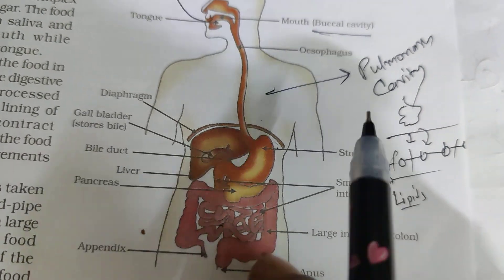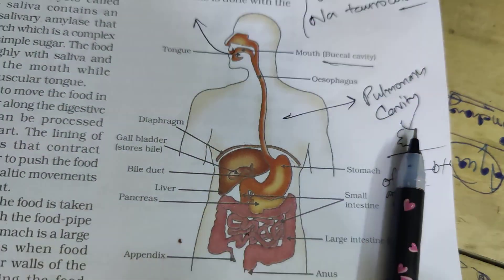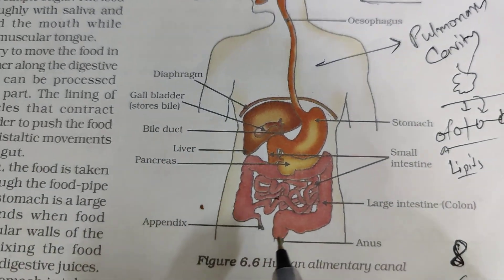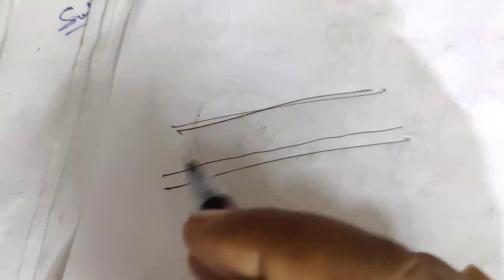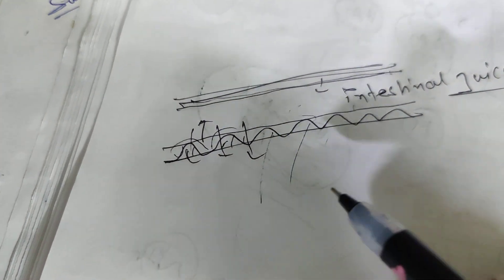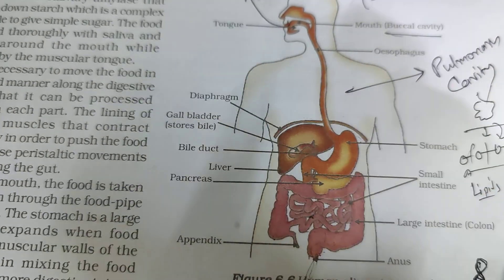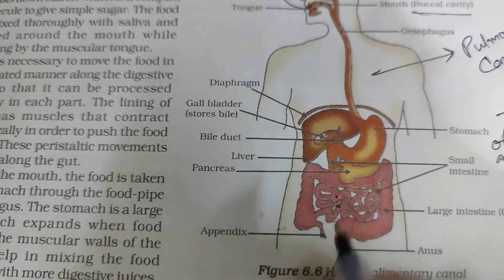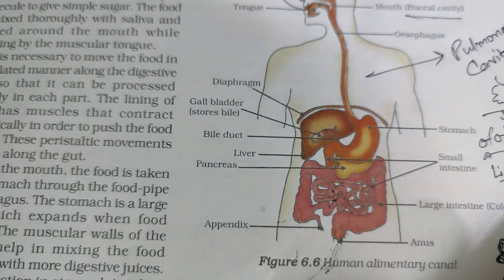Class 10 Nutrition in humans Part 6